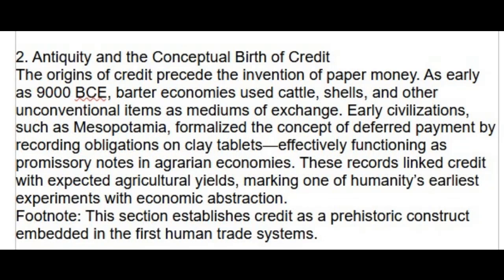CLAY TABLETS to PAPER to PLASTIC CARDS TO ALGORITHMIC LENDING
Explore the legal evolution of credit cards—from Mesopotamian clay tablets to today’s digital wallets. This in-depth historical and legal breakdown follows the development of credit, the emergence of the Diner’s Club, fraud prevention laws, and emerging innovations like biometrics and digital wallets. Learn how systems of trust and commerce evolved into the current legal frameworks under UCC and federal acts, including the implications for 1099 and 1099 OID forms.

HOW TO USE AI TO  GET THE MONEY YOU NEED.
put the title of this lesson in your message

No Credit Check Money . For your START UP
or Existing business.
Even Real Estate Investments.
BIGGEST CAPITAL RAISING SECRET EVER.